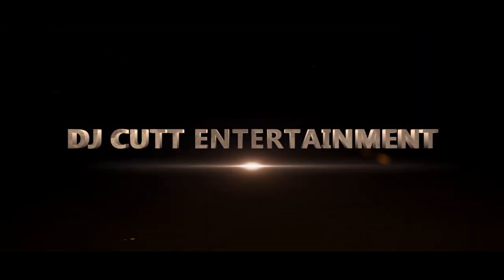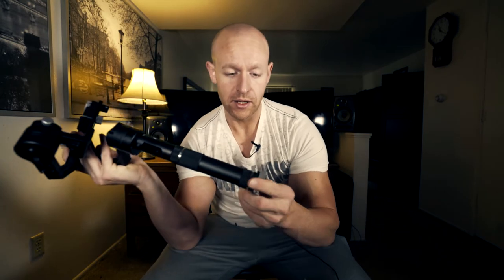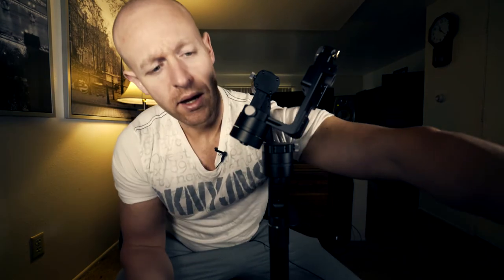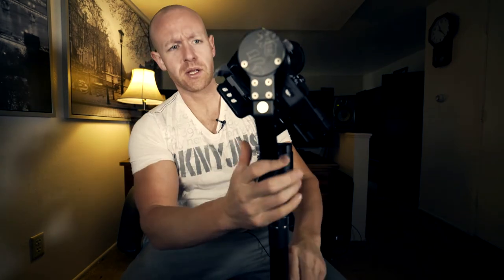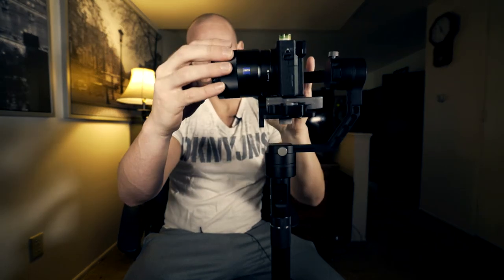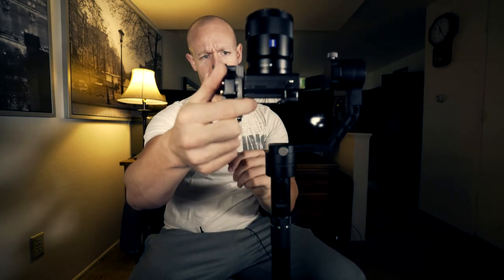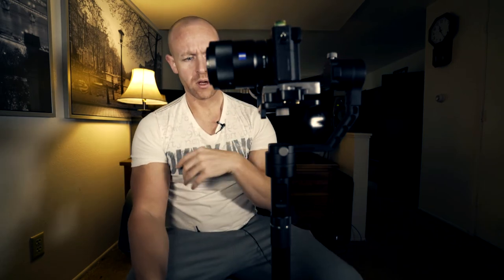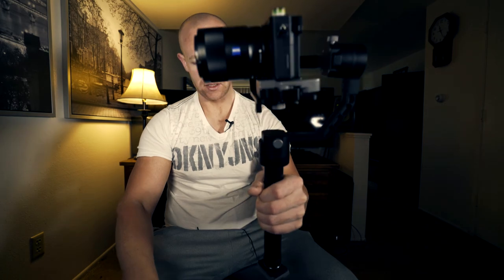How to balance a Zhiyun Crane 3 Axis Handheld Gimbal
Here is a video of how I balance the Zhiyun Crane